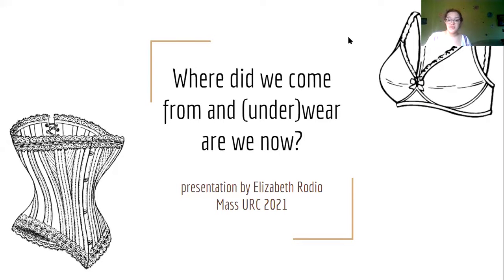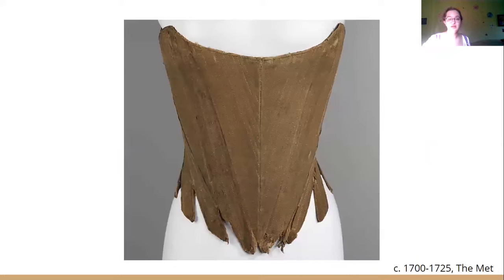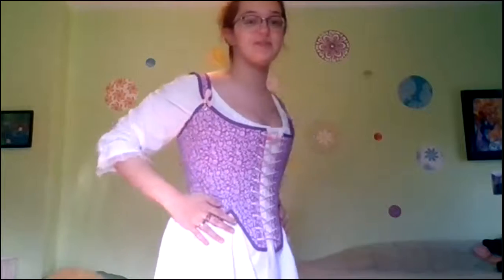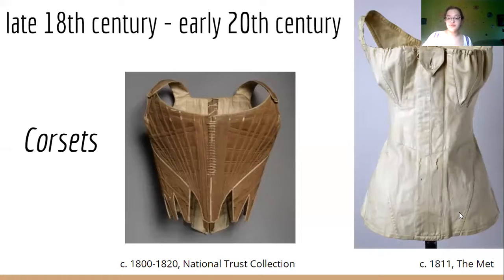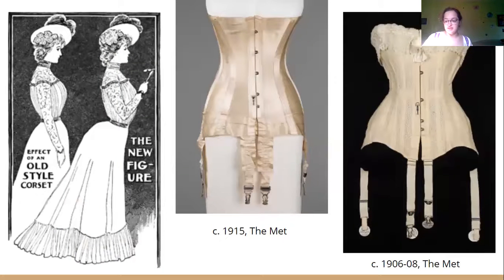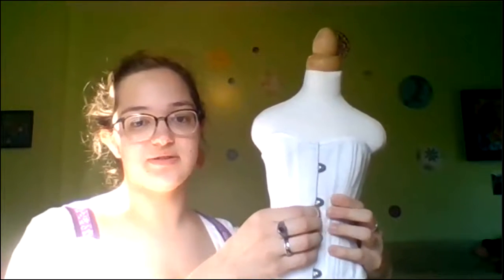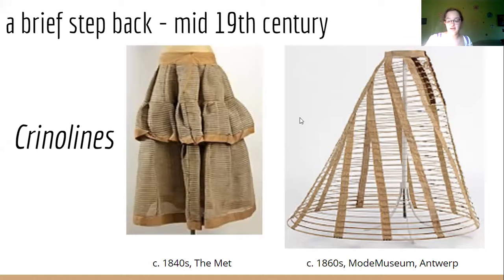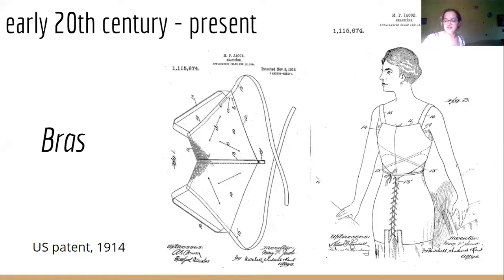Where Did We Come From and (Under)wear Are We Now? - Mass URC 2021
A presentation on the history of women's undergarments over the past 300 years. Researched, constructed, and presented by Elizabeth Rodio, MCLA class of 2021.